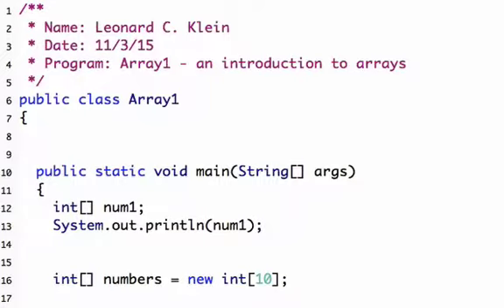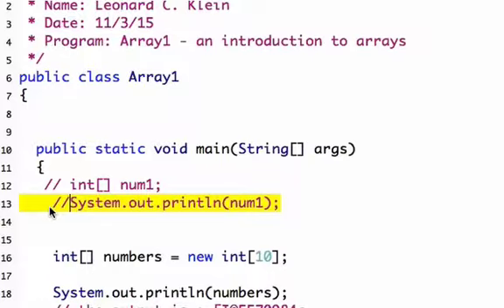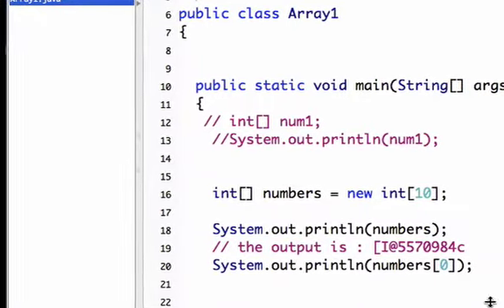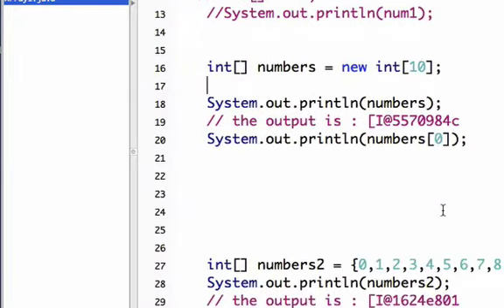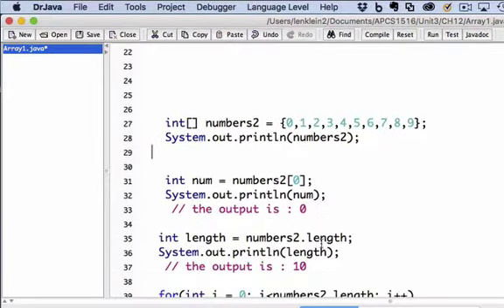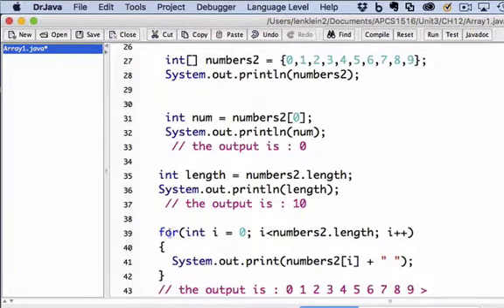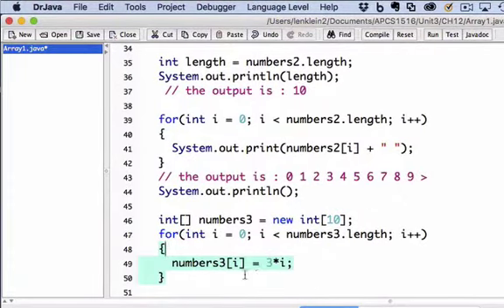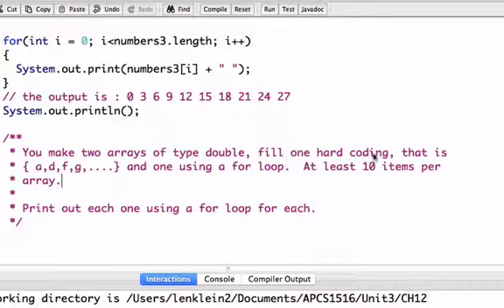Array1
An introduction to arrays for my APCS class.  Demonstrates how to declare, initialize and print a simple one dimensional array of ints.